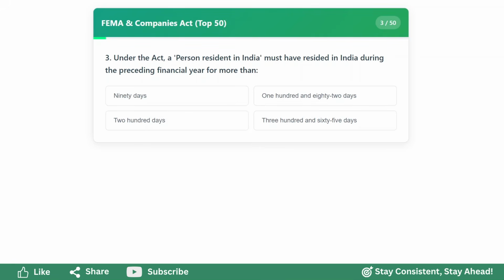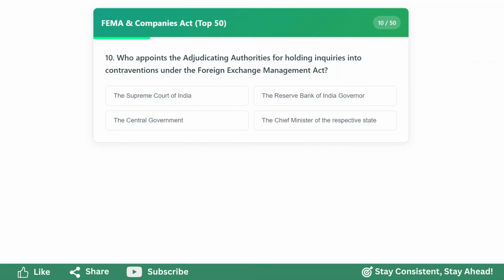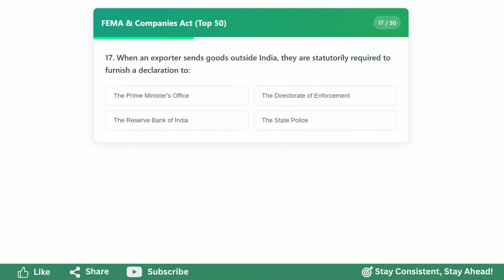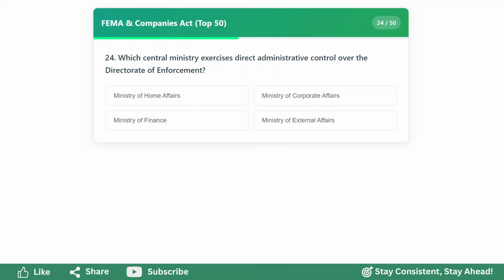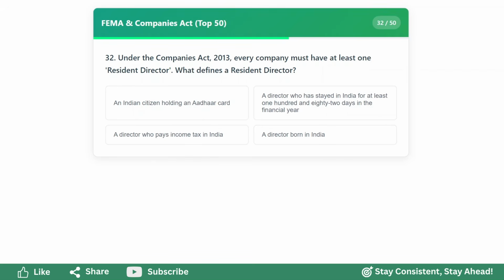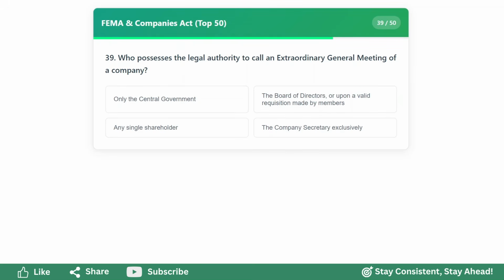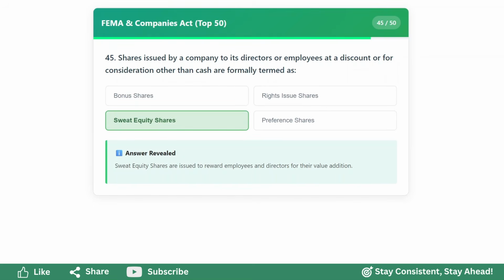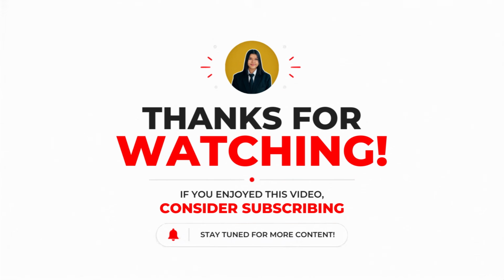Top 50 MCQs on FEMA Act, 1999 and Companies Act, 2013 | IBPS SO Law Officer | Dipshikha Anand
In this video, I will cover the Top 50 MCQs on Foreign Exchange Management Act, 1999 (FEMA) and Companies Act, 2013, specially designed for the IBPS SO Law Officer Examination.

This video will help you understand and revise the most important concepts, provisions, sections, and legal principles related to foreign exchange management, current and capital account transactions, authorised persons, foreign exchange regulations, companies, directors, corporate governance, and important company law provisions, with the most expected MCQs for the exam.

Topics Covered:
✅ Foreign Exchange Management Act, 1999 (FEMA)
✅ Objectives & Important Definitions under FEMA
✅ Current Account & Capital Account Transactions
✅ Authorised Persons & Foreign Exchange Regulations
✅ RBI's Role under FEMA
✅ Contraventions, Penalties & Adjudication under FEMA
✅ Companies Act, 2013
✅ Important Definitions & Key Provisions
✅ Incorporation & Types of Companies
✅ Share Capital & Membership
✅ Directors & Their Duties
✅ Corporate Governance & Board of Directors
✅ Meetings, Resolutions & Corporate Compliance
✅ Important sections, concepts & legal provisions

A must-watch for IBPS SO Law Officer aspirants, Law graduates, banking exam aspirants, and candidates preparing for Professional Knowledge examinations.